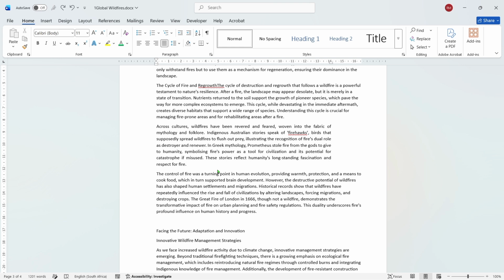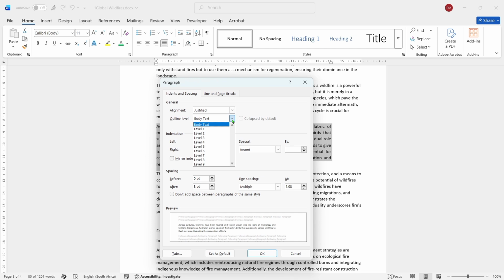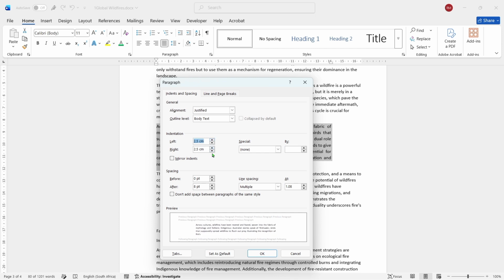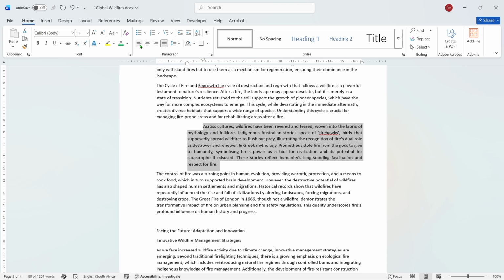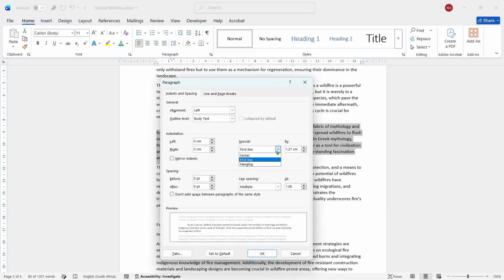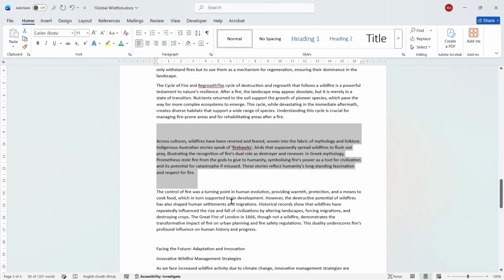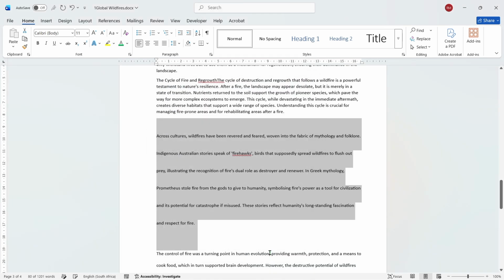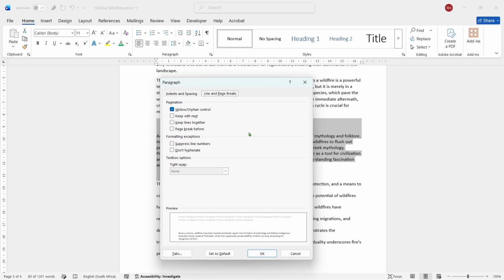MS WORD | PARAGRAPH SETTINGS